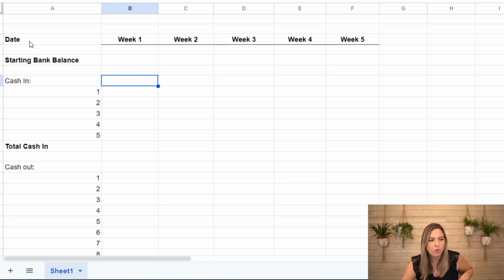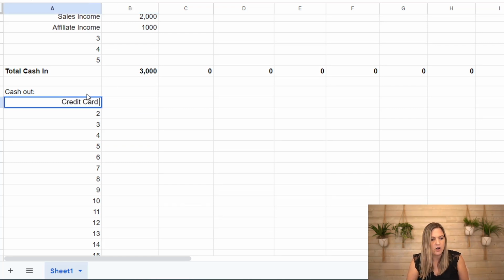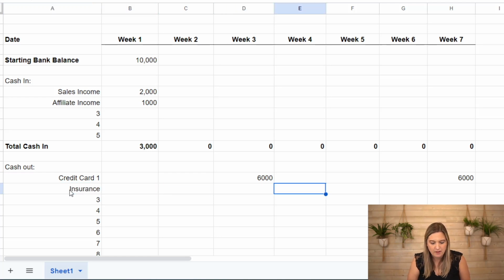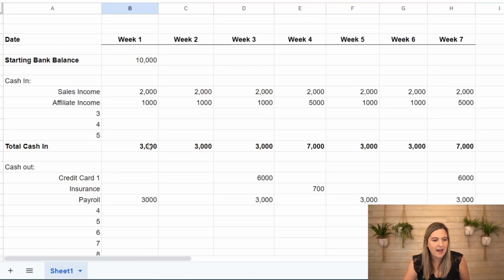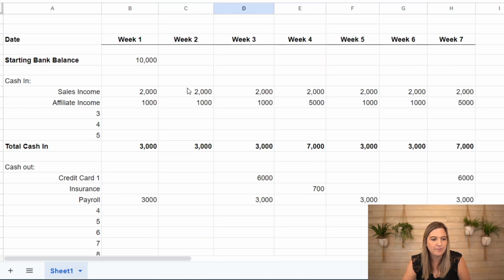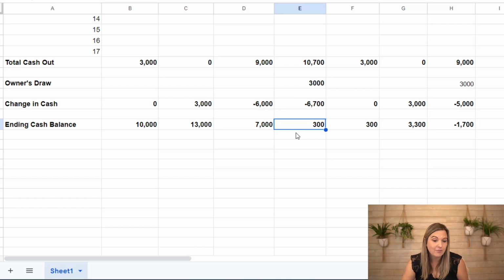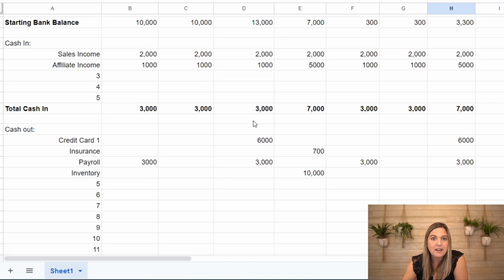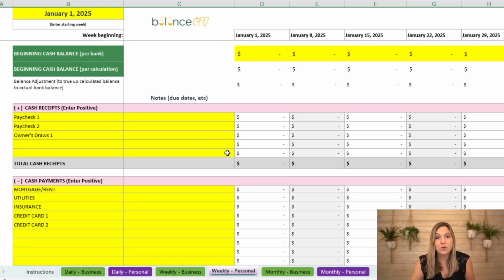How to Create a Cash Flow Forecast in 3 Easy Steps [Google Sheets Tutorial]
How to forecast your cash flow in 3 easy steps. Do you feel like you never know how much money you have in your business? Or, you want to invest in something for your business, but you aren’t sure you can afford it?

You need to understand what your cash flow is going to look like, not just today but also 6 months from now. In this video, I am breaking down how to forecast your cashlow so that you can have a profit plan for your business and completely understand your financial plan.

Have questions for Jamie?
Join us for our next Power in Numbers Live Show.